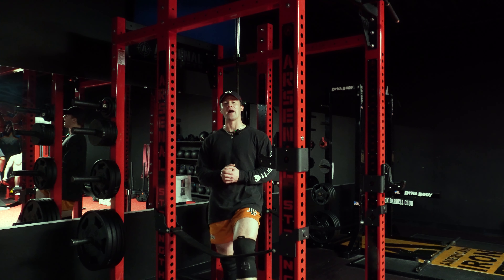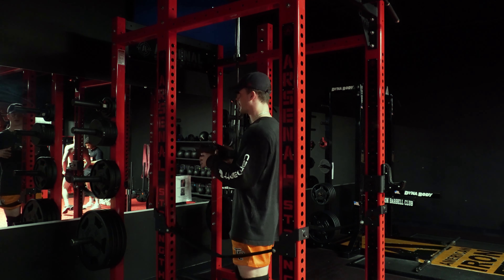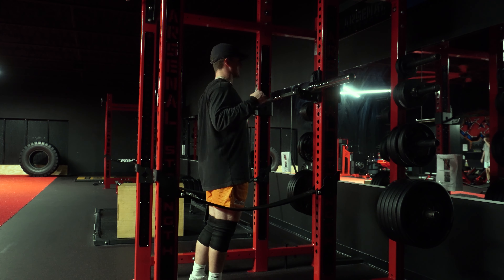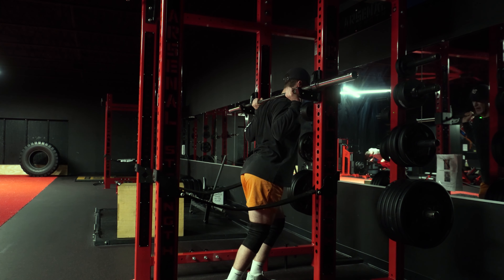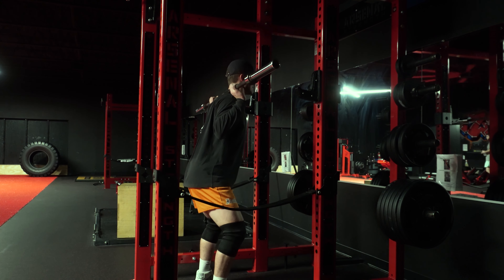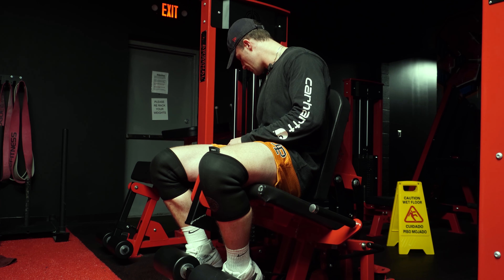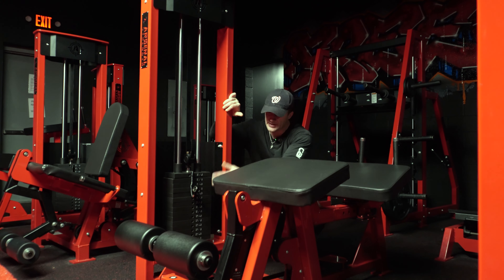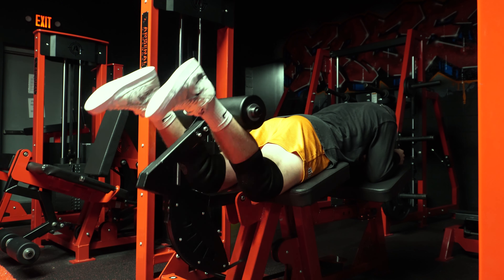4 Beginner Leg Day Workouts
I’m no trainer, but if you’re unsure how to preform an excessive I hope you will learn these 4
- Squat
- Leg Extension
- Leg Curl
- Leg Press